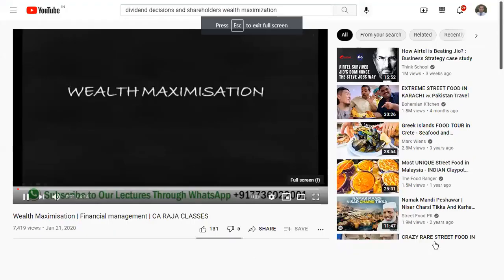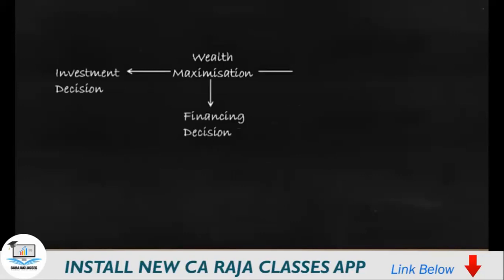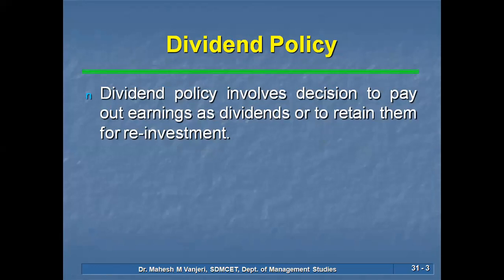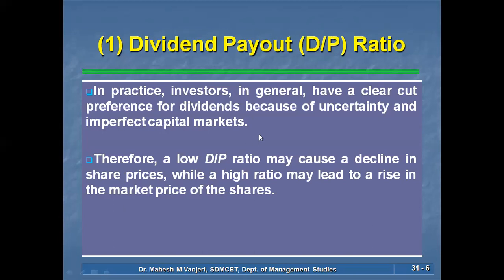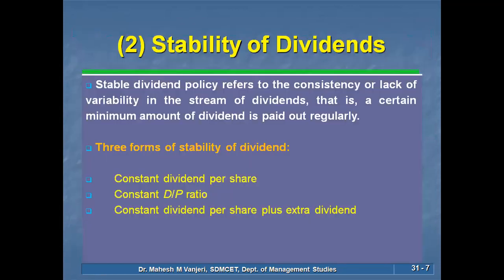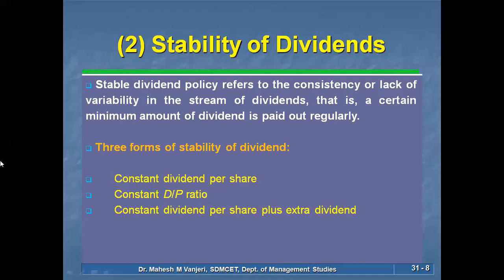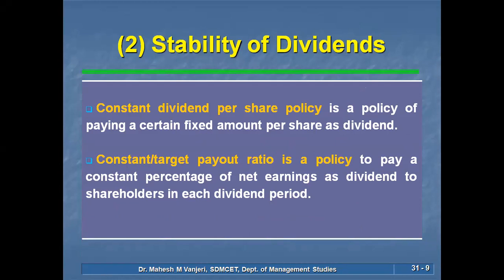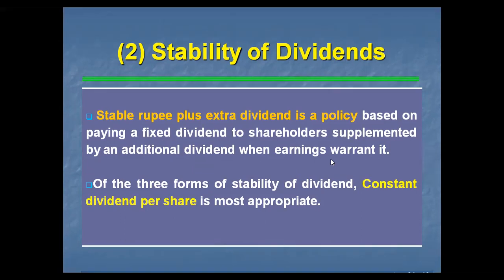CF U VI Ch 30 Part 1